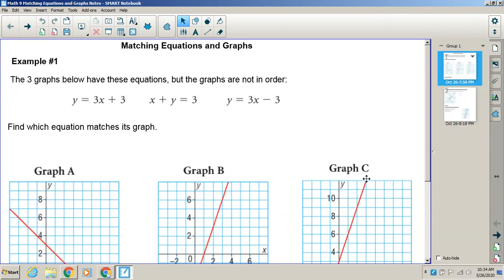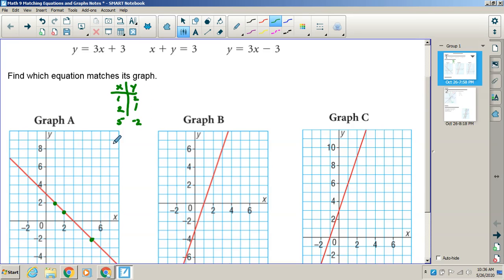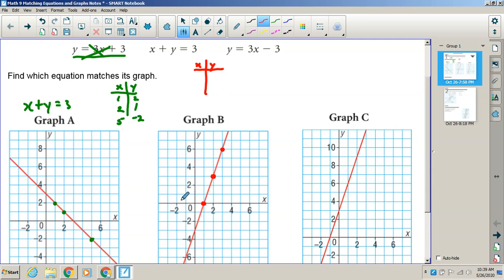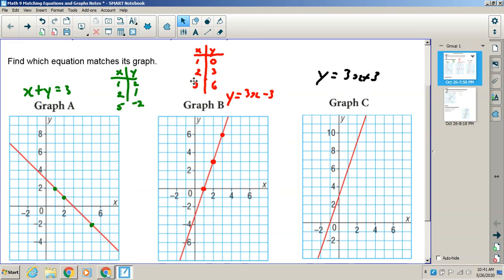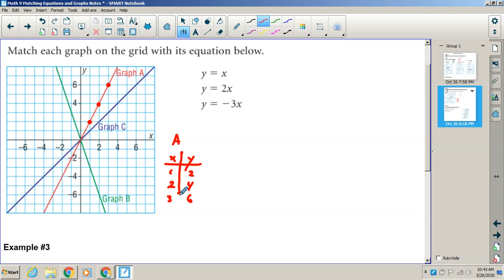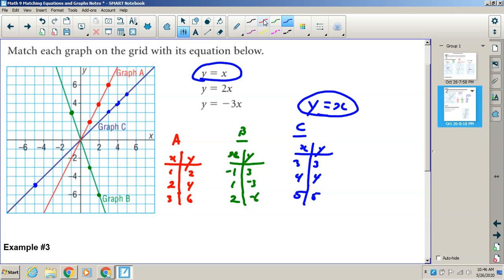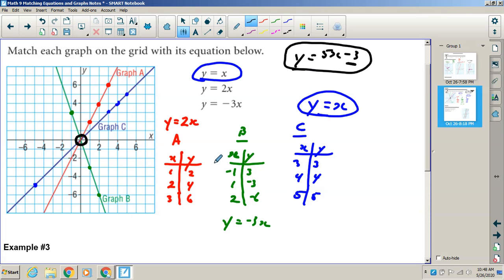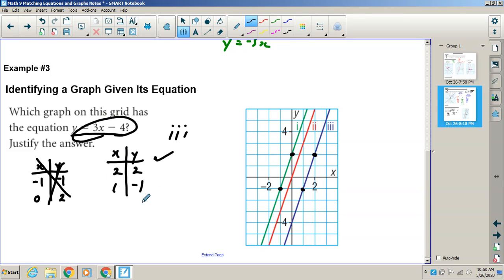Matching Equations and Graphs